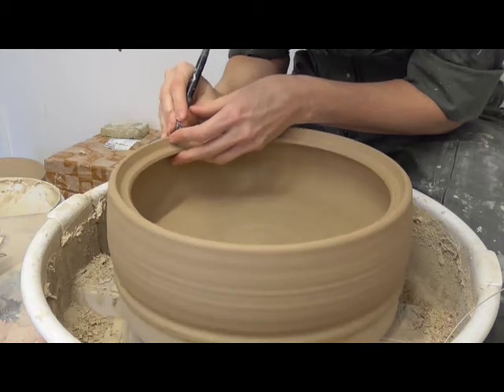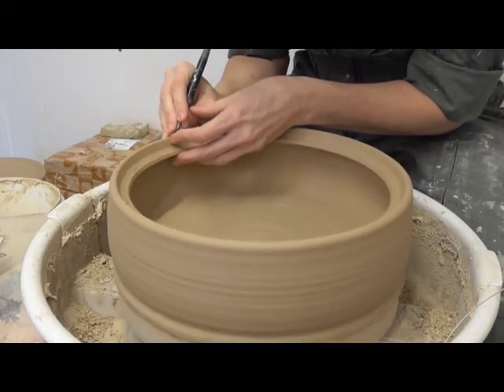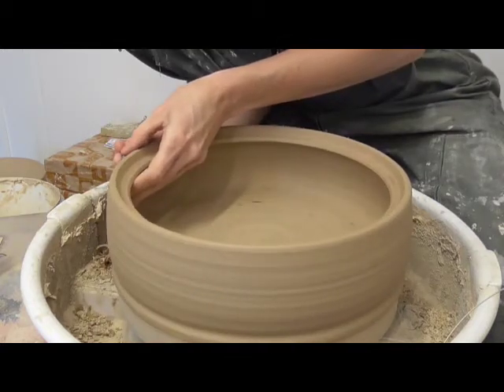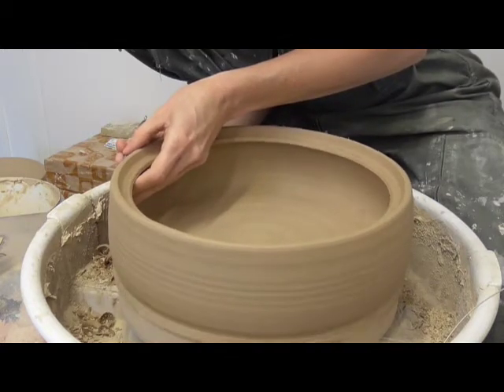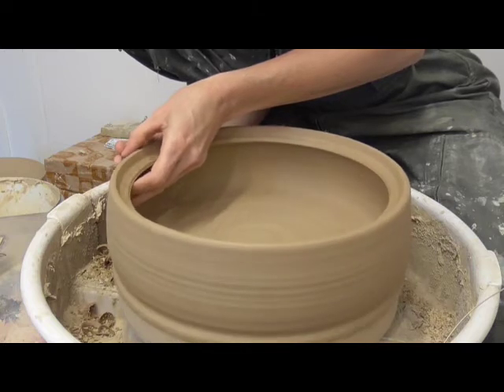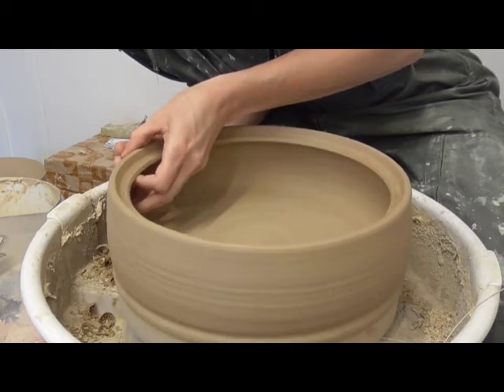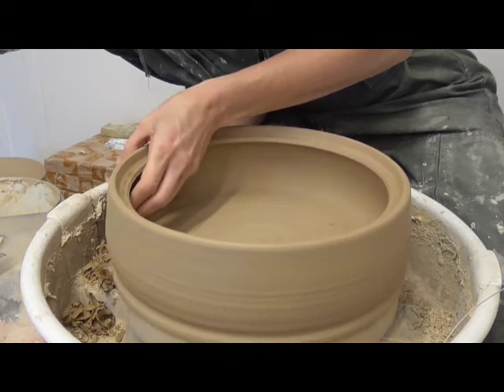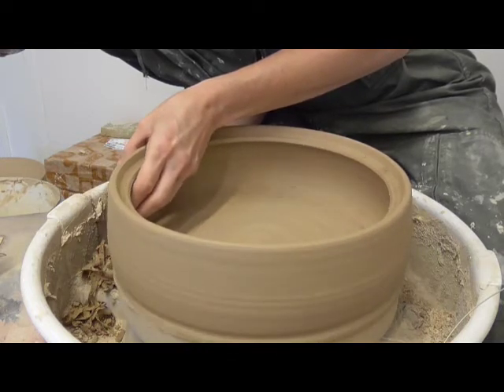3 pyxis trim base b